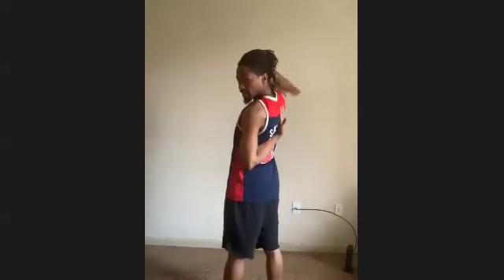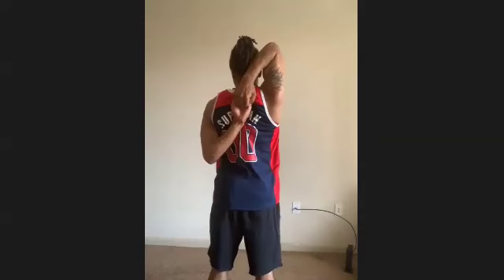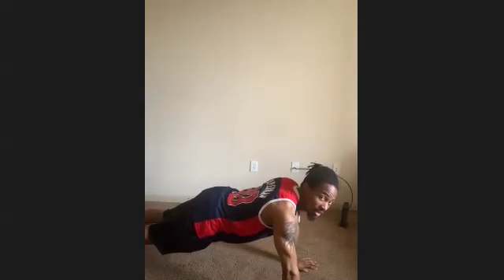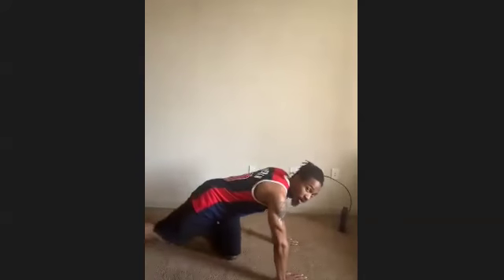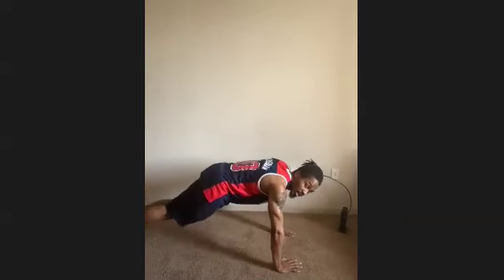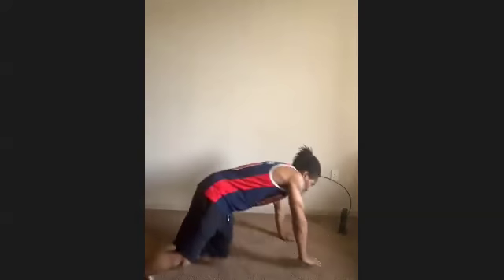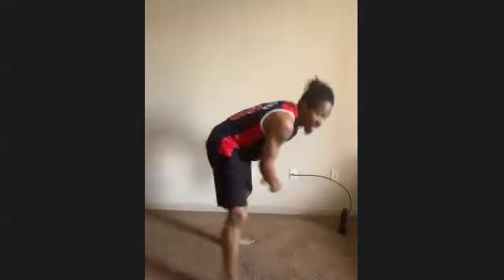Conditioning 4/13/2020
FAQ